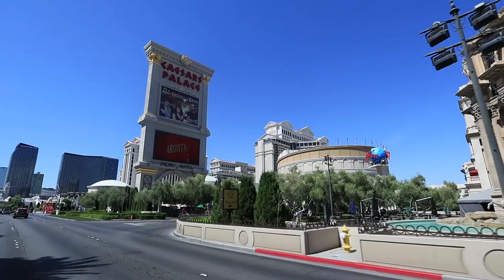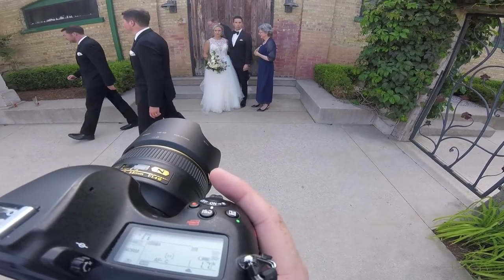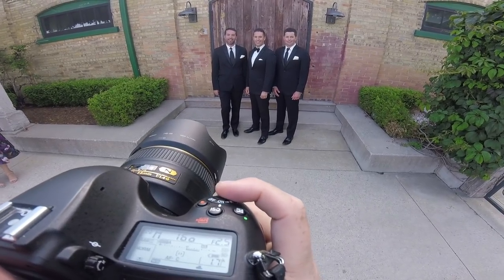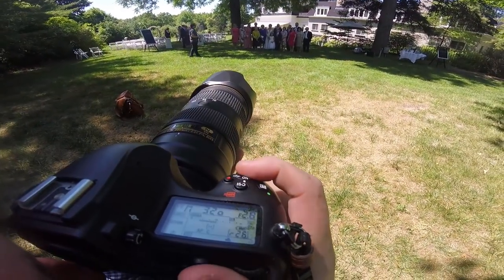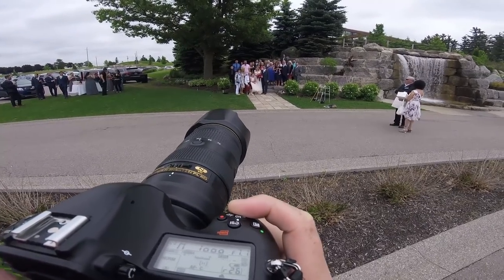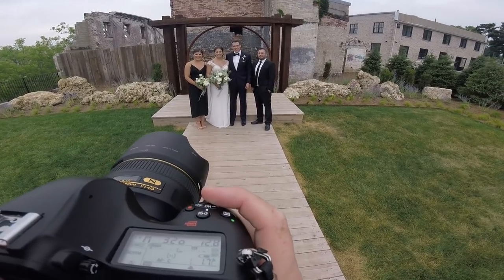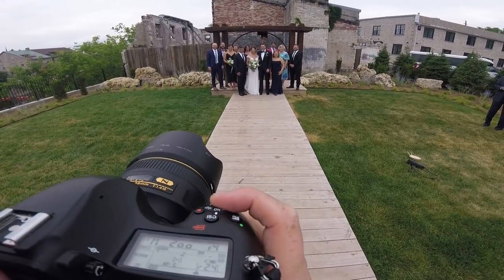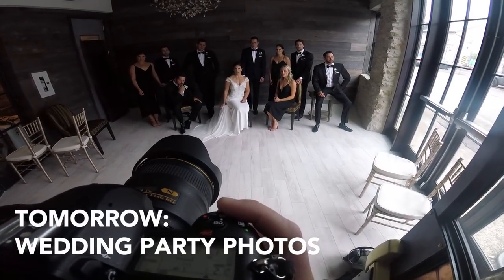Wedding Photography - Family Photo Session (Day 20 of 30)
Today on the Free Wedding Photography Course, we're talking about family photos / family formal session.